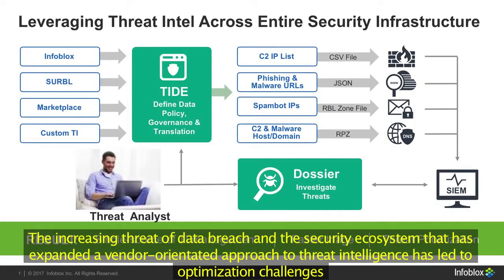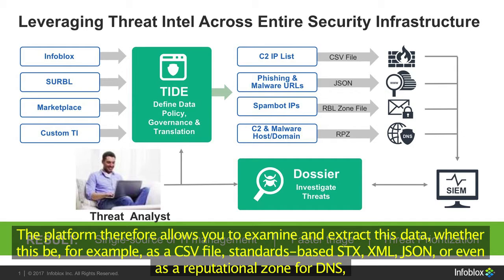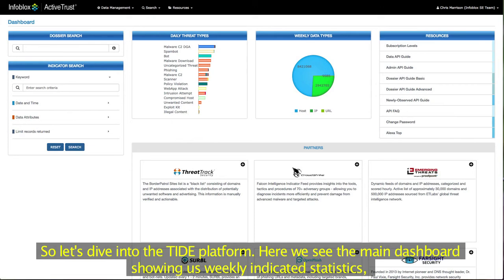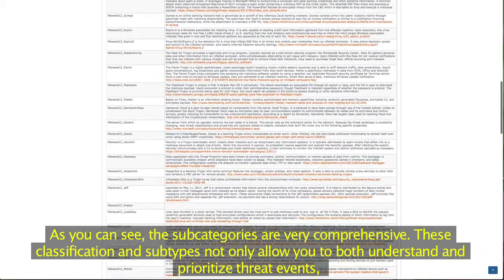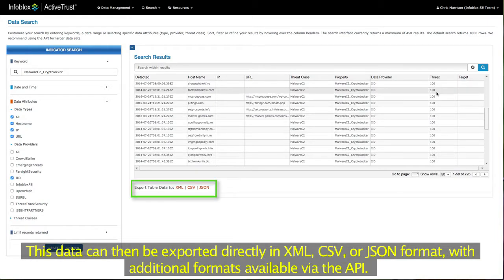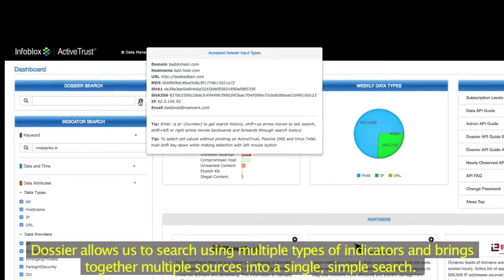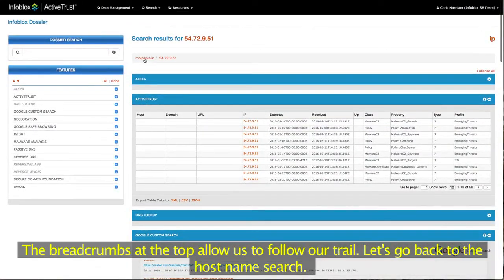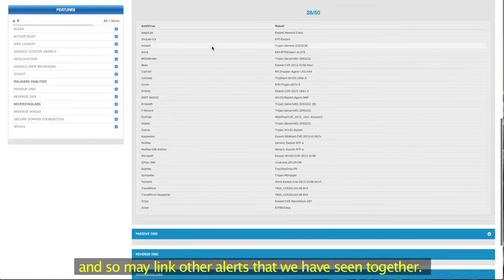Threat Containment and Operations: Threat Intel Optimization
Over 7,700 global enterprises and service providers use Infoblox to control their networks. Infoblox uses actionable network intelligence to deliver control and security from the core.